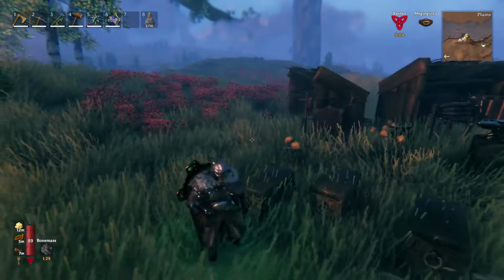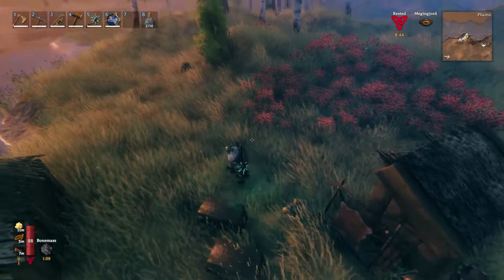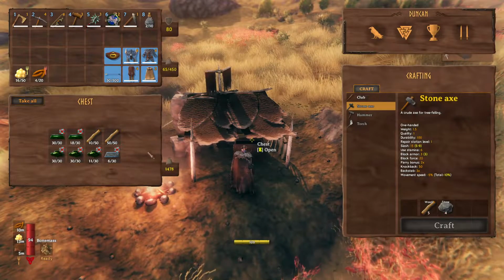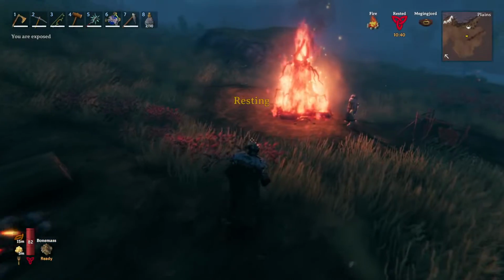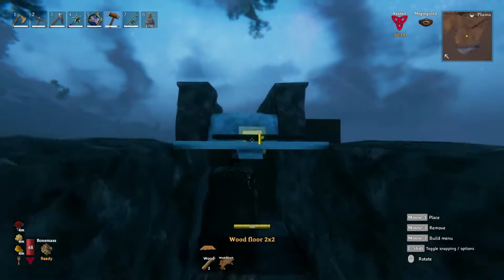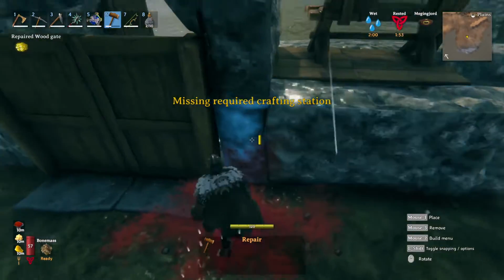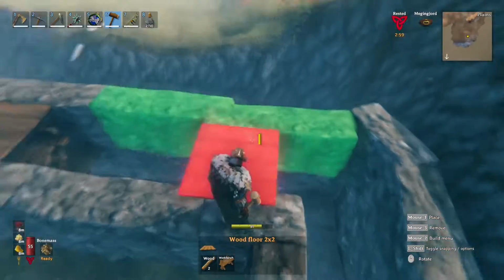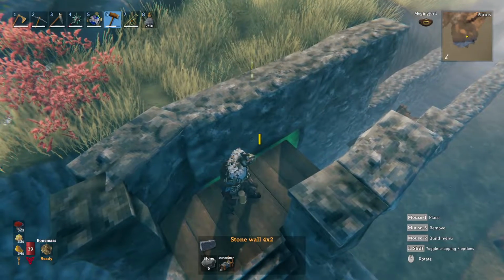Flattening a Mountain so I Can Build a Fortress Here - Valheim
Hello Everyone,

We flat a large area and start constructing a wall for our keep.

Social Media